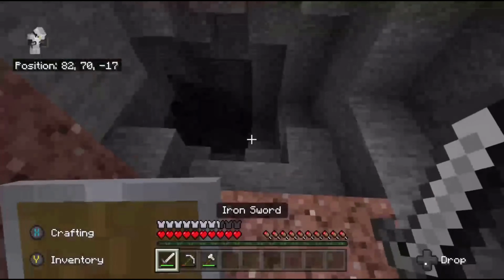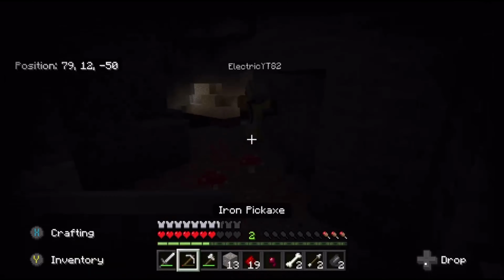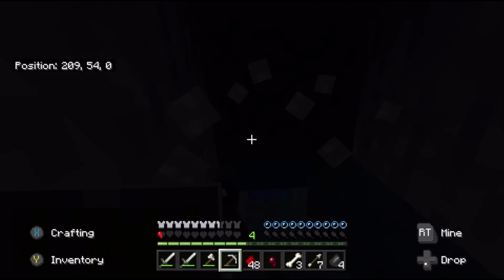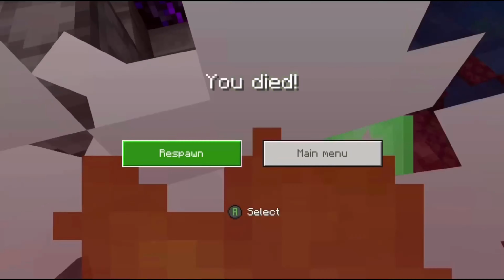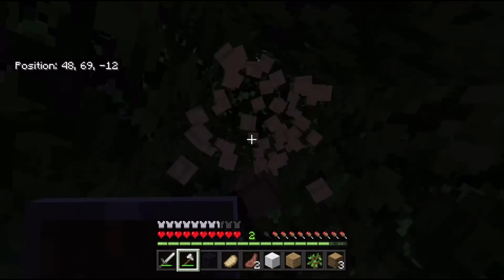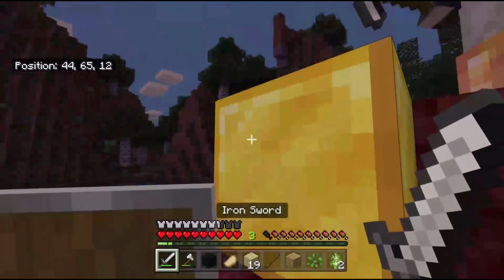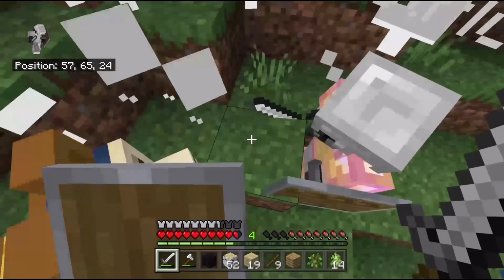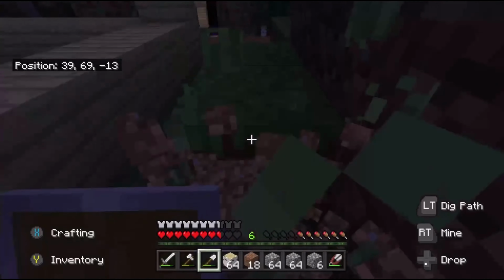City Survival Part 2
Hmm